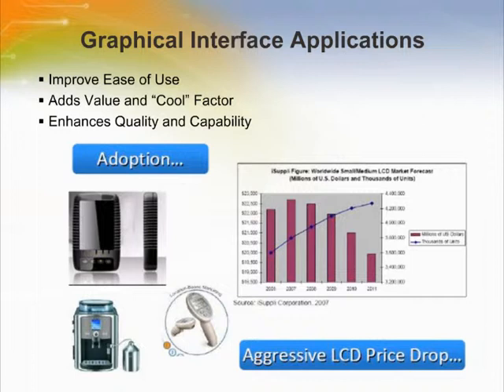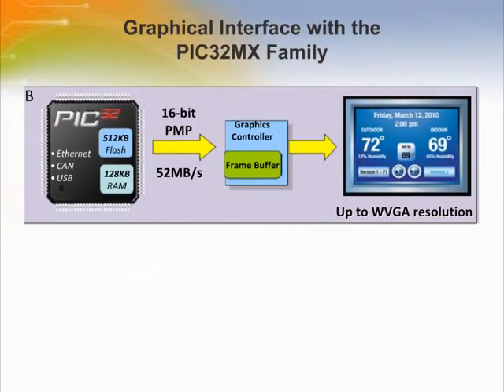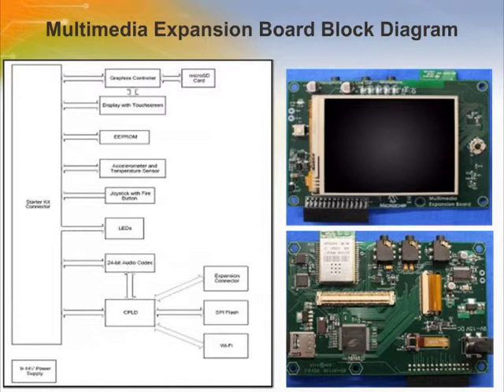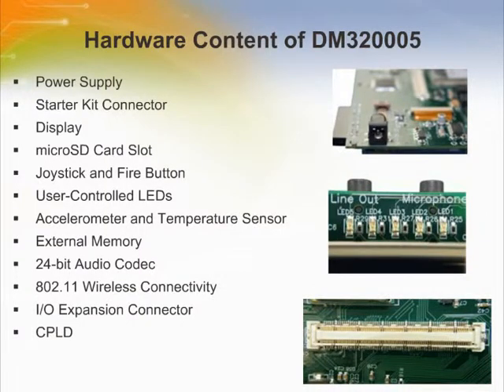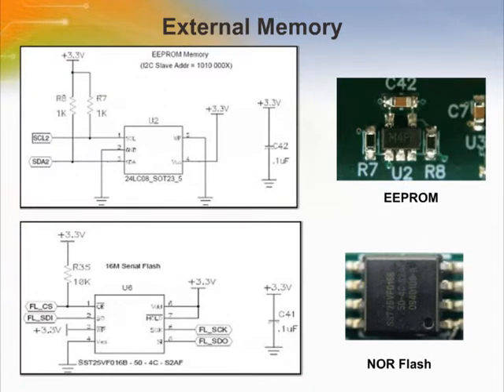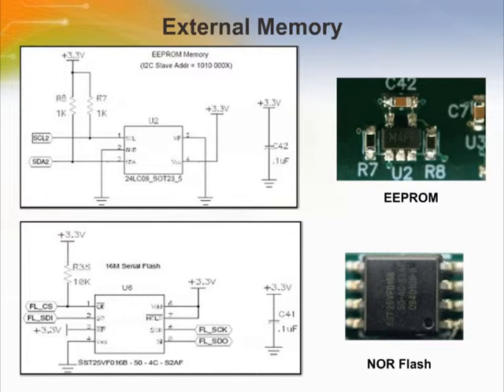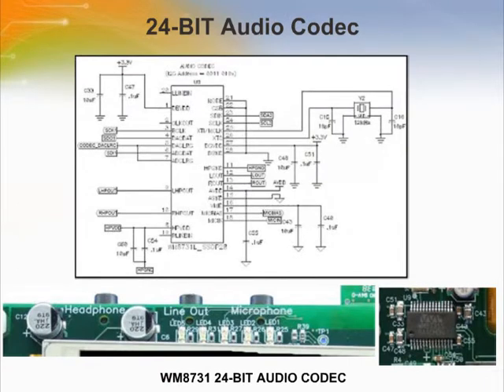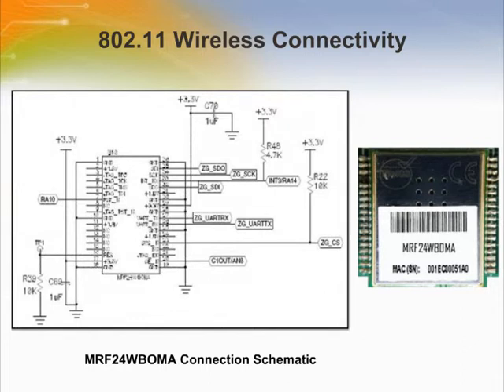Multimedia Expansion Board:DM320005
Introduction to Graphical Interface Development Board: DM320005